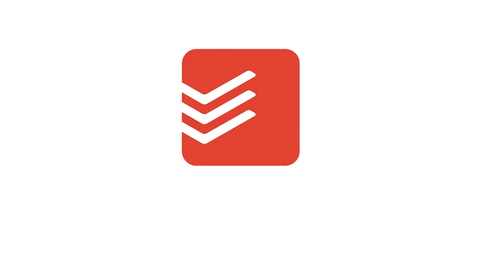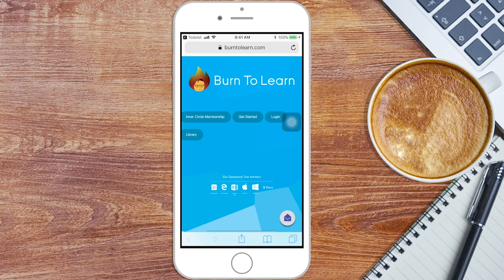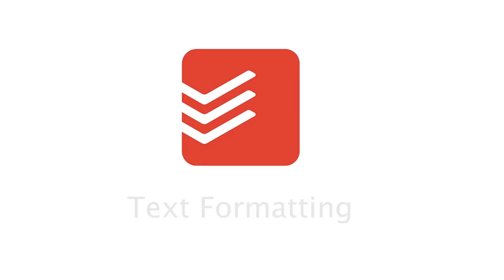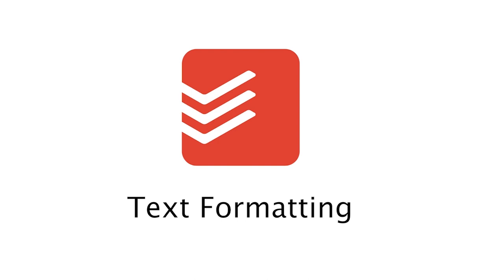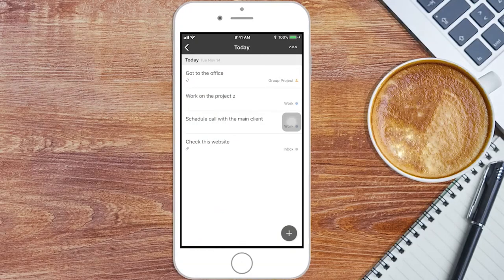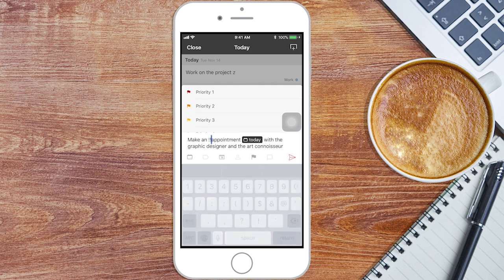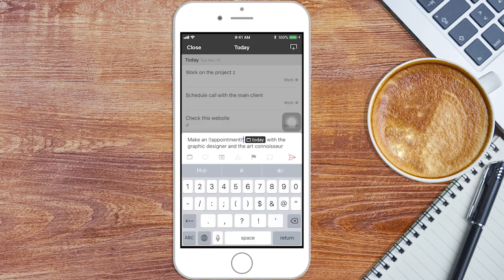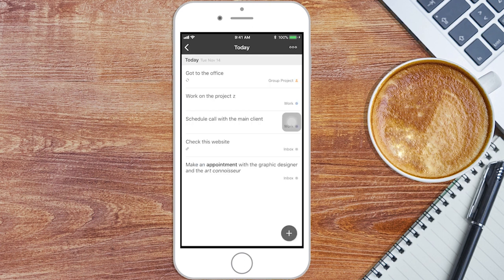Tips & Tricks B | TODOIST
Master Todoist with these helpful tips and tricks

BurnToLearn.com